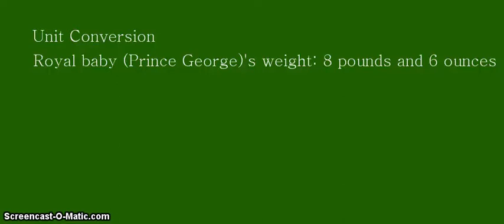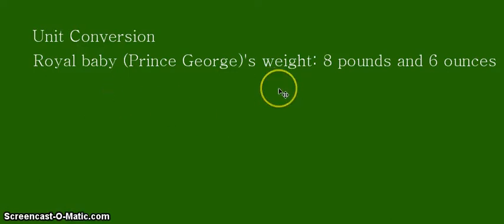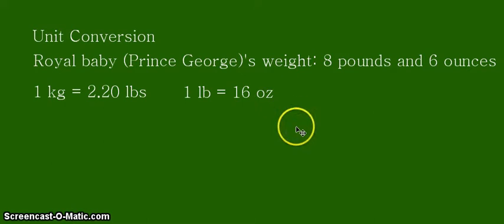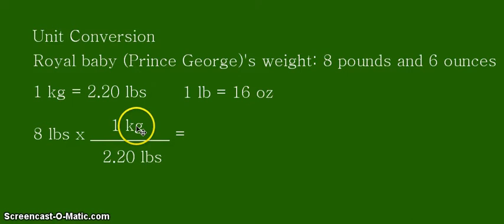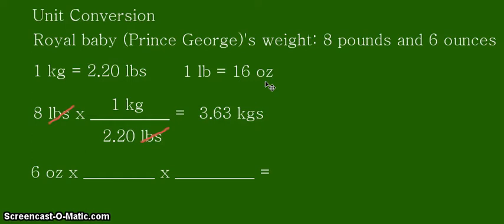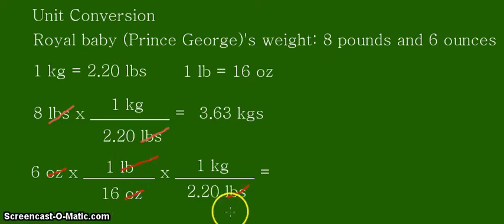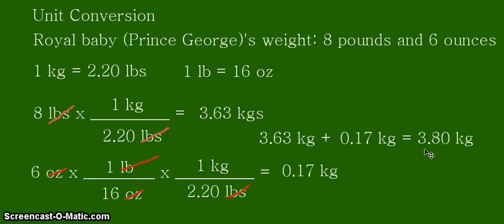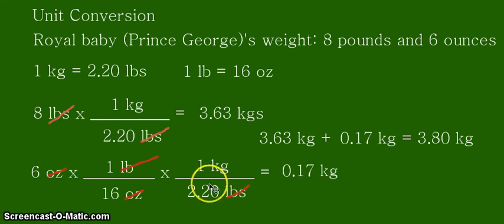Royal Baby Weight - Pounds to Kilograms Unit Conversion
Hello!

are using the weight of the famous royal baby and try to convert it to
another common unit of mass, which is in kilograms.